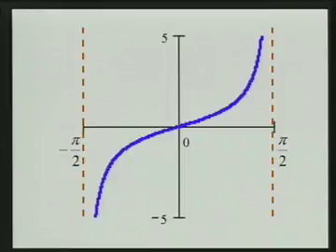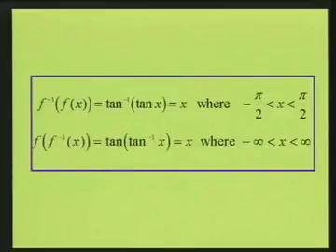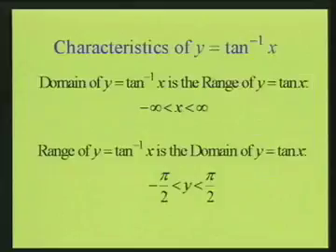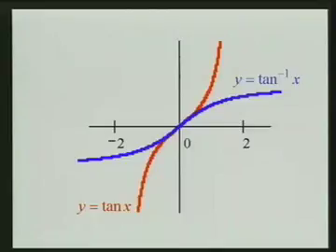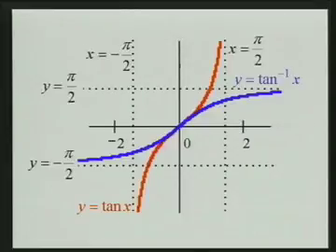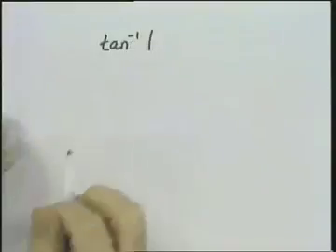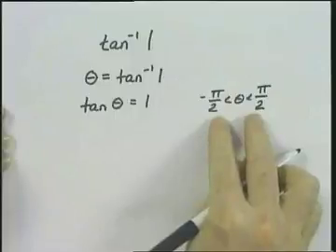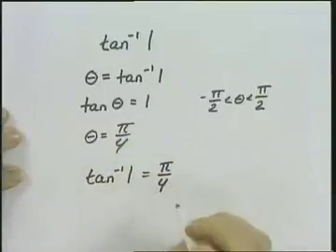strig9e 03 01 ex9a